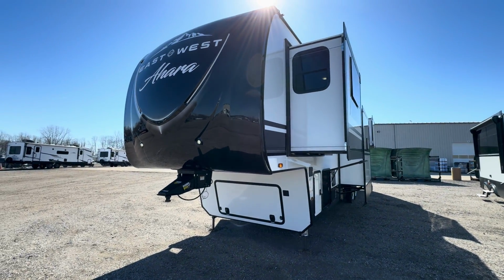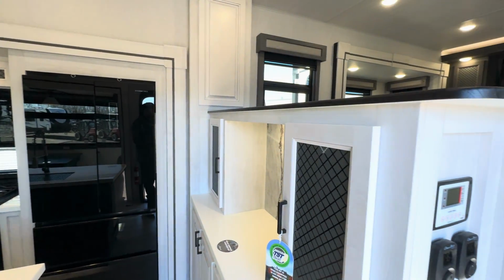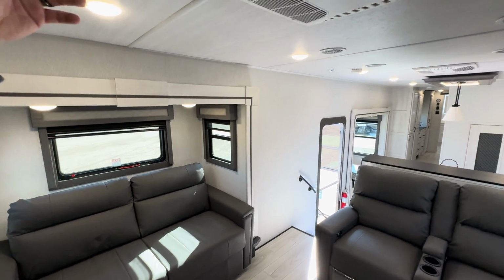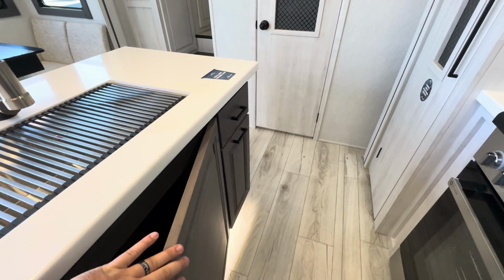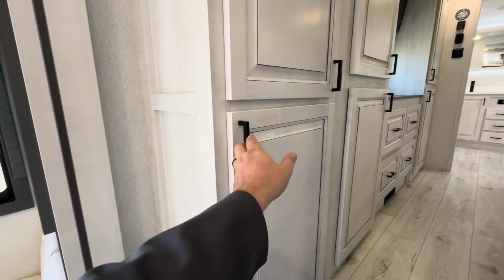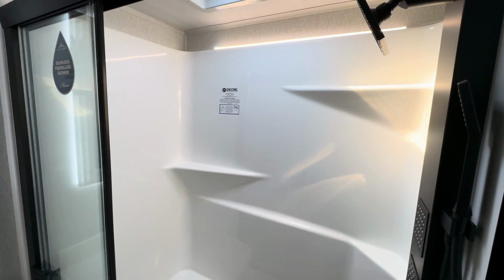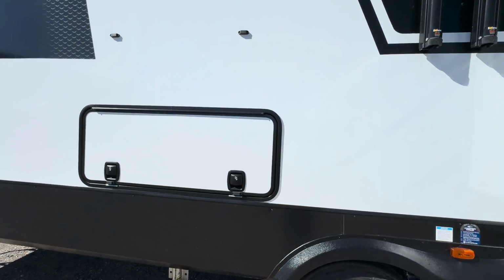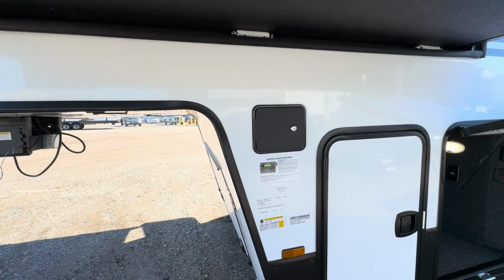2024 Ahara 380FL | RV with 5 Slides, 3 A/C Units, BIG SOLAR & 1.5 Bath!!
Enjoy this tour of the 2024 Ahara 380FL. an RV with 5 Slides, 3 A/C Units, BIG SOLAR & 1.5 Bath!!! This Front Living RV is so nice, i was very surprised! It's been a little while since I have been in a Luxury Ahara RV and MAN O MAN - they are SNAAAZZZYYYY! 430 Watts of solar to run your 12V Fridge. 5 Slides to optimize space. I love this bathroom / bedroom combo also!!! Well

HITCH WEIGHT: 3,190 lb.
UVW: 14,559 lb.
CCC: 2,631 lb.
EXTERIOR LENGTH: 41' 7"
EXTERIOR HEIGHT: 13' 6"
EXTERIOR WIDTH: 102"
FRESH WATER: 64 gal.
GRAY WATER: 88 gal.
BLACK WATER: 88 gal.
AWNING SIZE: 14' &16'
00:00 Introduction: 2024 Ahara 380FL
01:55 Front Living: 2024 Ahara 380RL
04:12 Kitchen / Half Bath: 2024 Ahara 380RL
07:07 Bedroom: 2024 Ahara 380RL
07:49 Bathroom: 2024 Ahara 380RL
09:25 Exterior: 2024 Ahara 380RL